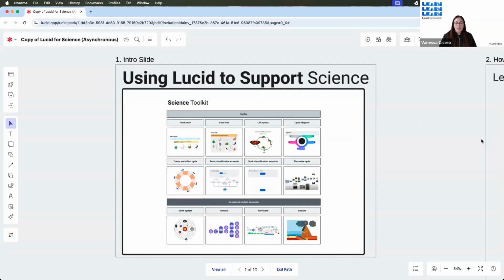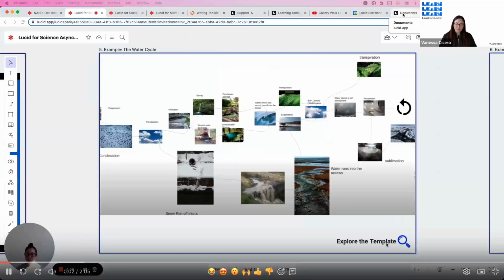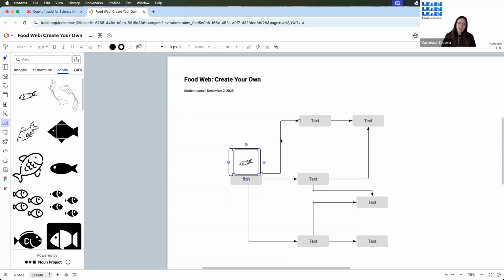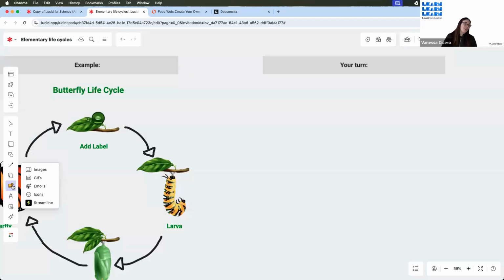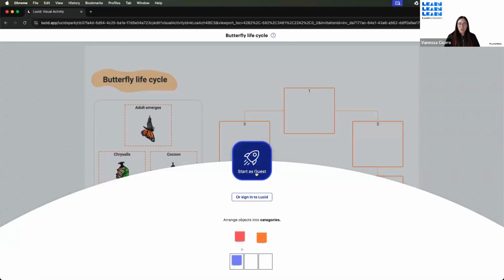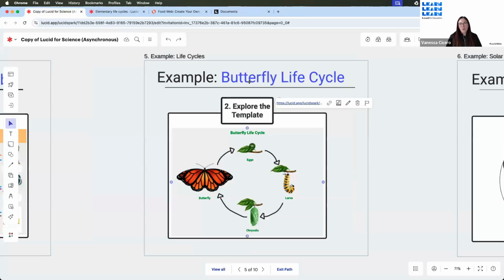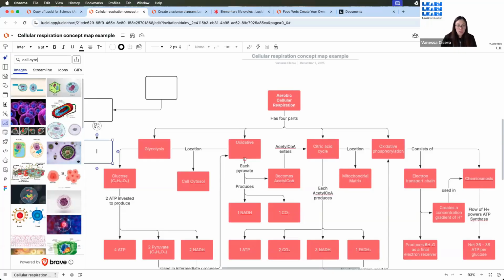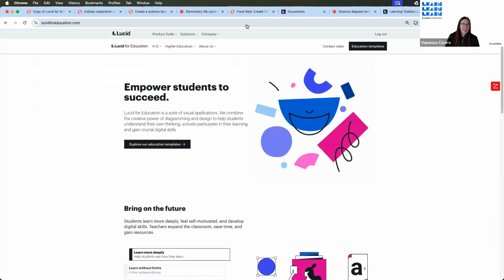Using Lucid to Create Science Cycles and Diagrams